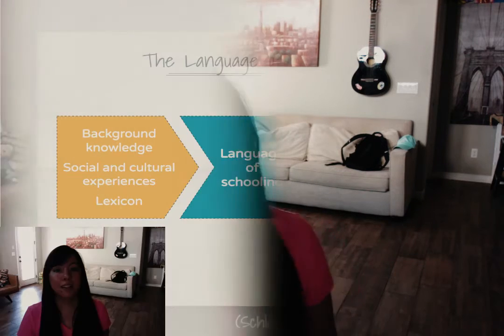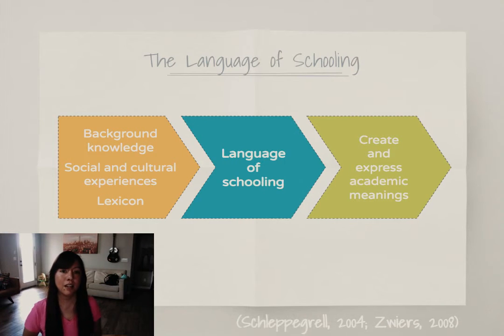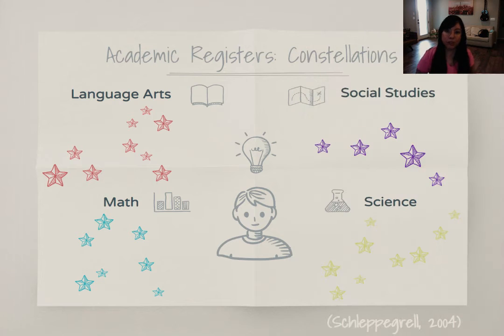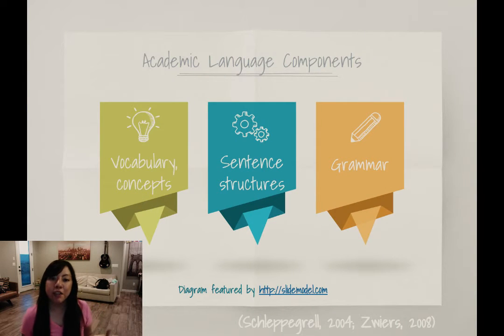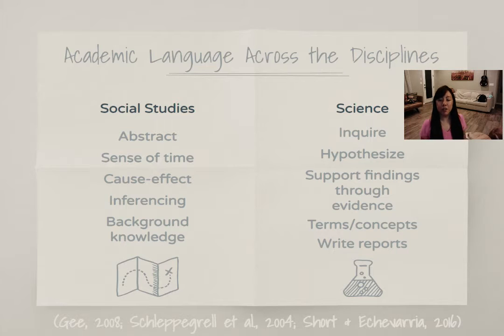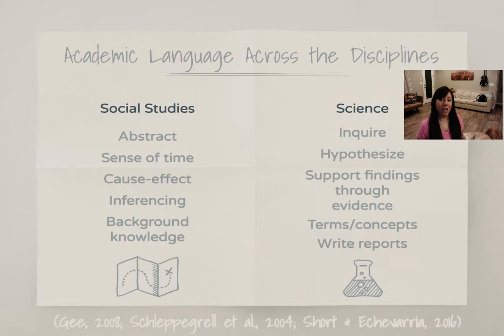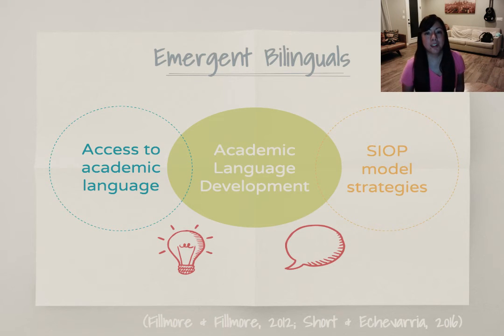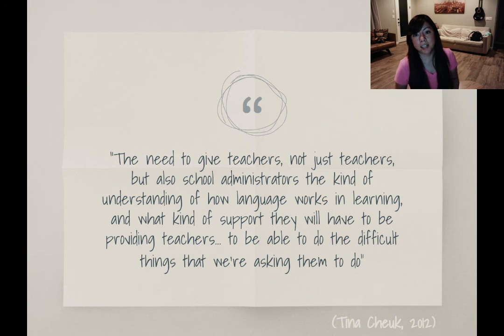Academic Language: What I Learned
Hi everyone! Have a great 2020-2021 school year!